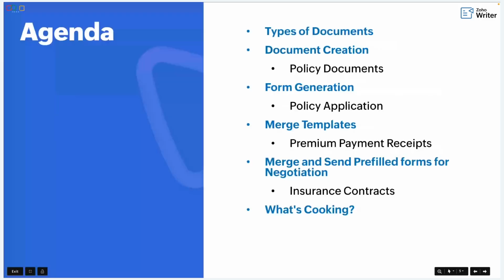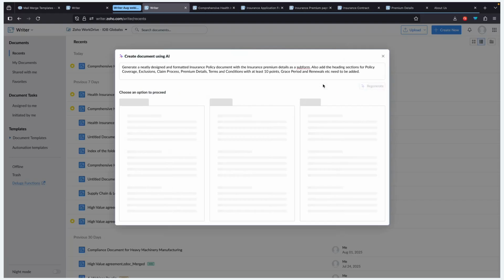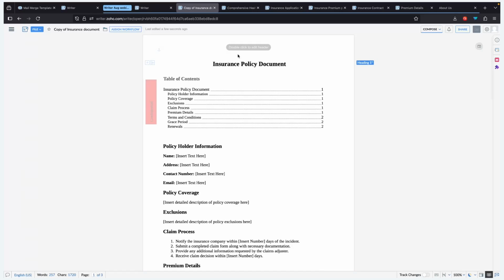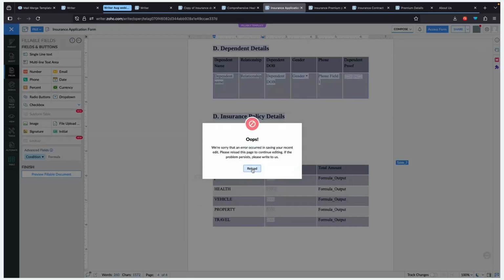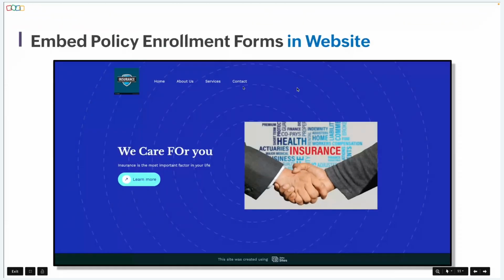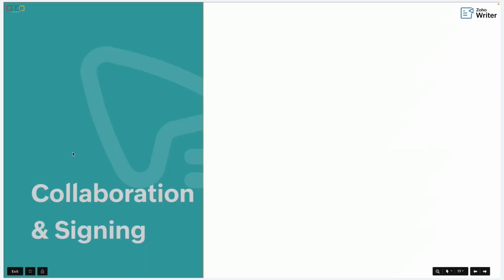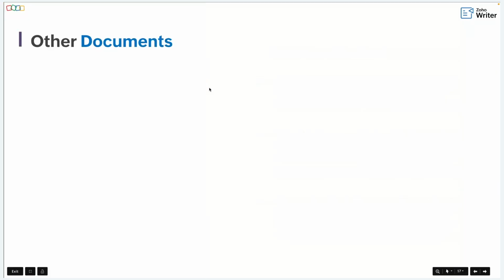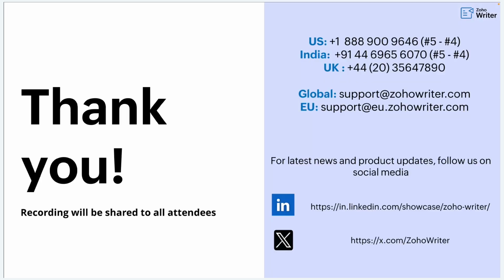Webinar: Zoho Writer for insurance operations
Insurance companies have to deal with creating and managing complex documents and forms, such as policy applications, explanation of benefits documents, brochures, renewals, and claim forms. Handling all of this manually is hugely time and effort intensive, yet it can feel unavoidable.

In this webinar we will let you know how Zoho Writer can transform your insurance firm's operations by automating essential document workflows like client onboarding, policy document creation, quote generation, and more.

00:00 - Introduction
02:08 - Agenda
03:20 - Importance of document automation
05:25 - Demo - Policy Documents
15:23 - Demo - Policy Application Form
25:58 - Embed forms in Website
27:08 - Automation Templates
28:30 - Insurance Payment Receipts
33:18 - Insurance Contract Signing
39:29 - Other Documents
44:15 - What's Cooking?
46:05 - Thank you